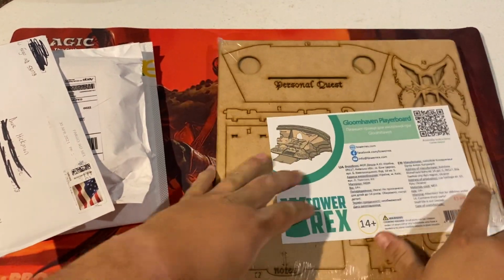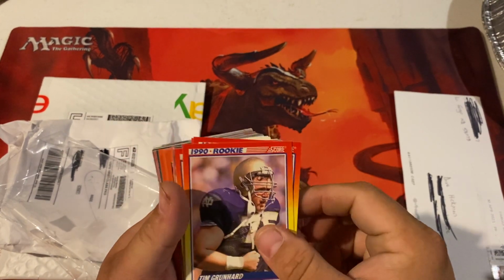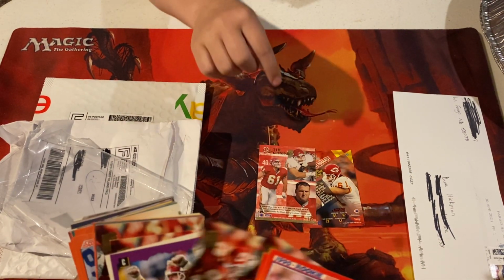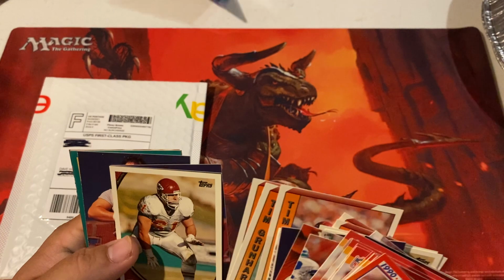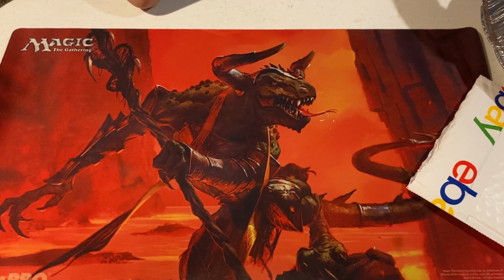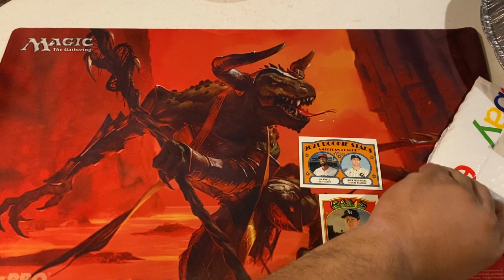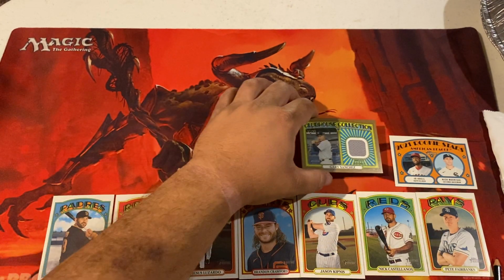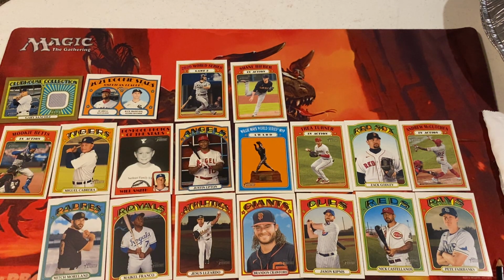Monday Mail Day and a Heritage Pack With Game Used Memorabilia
A coincidental PSA, Gloomhaven gear, and a ton of Grunhard!